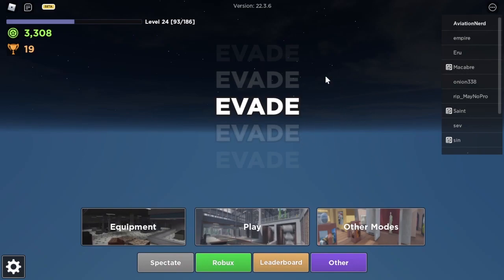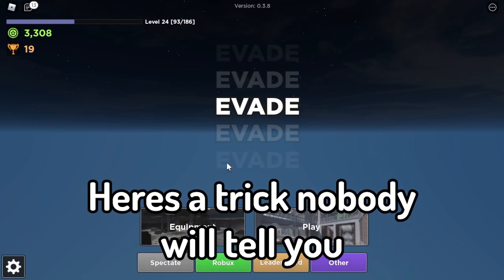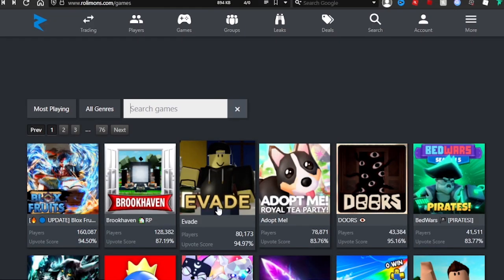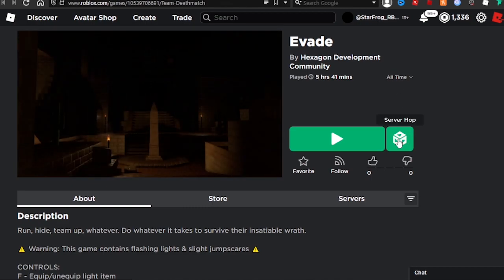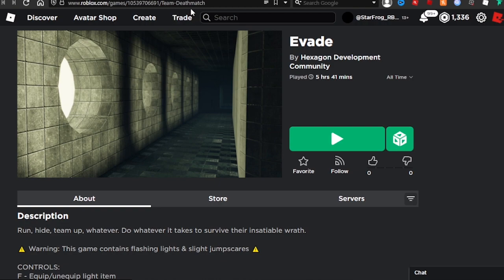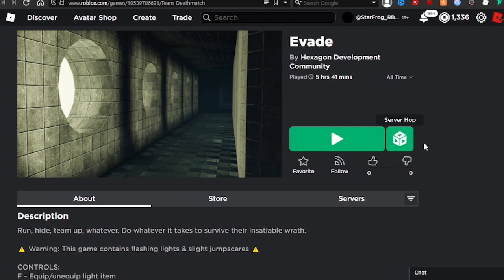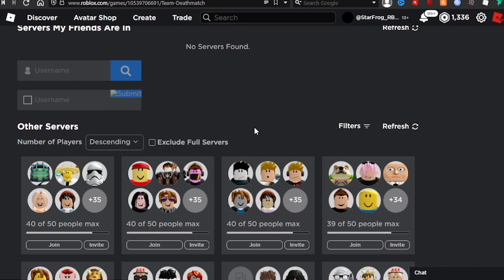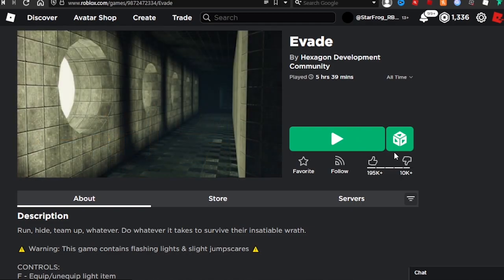A *SECRET* Evade Developers Don't Want You To Know..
they really need to fix that tbh, for now use this method :)

sprite art by Retsryy